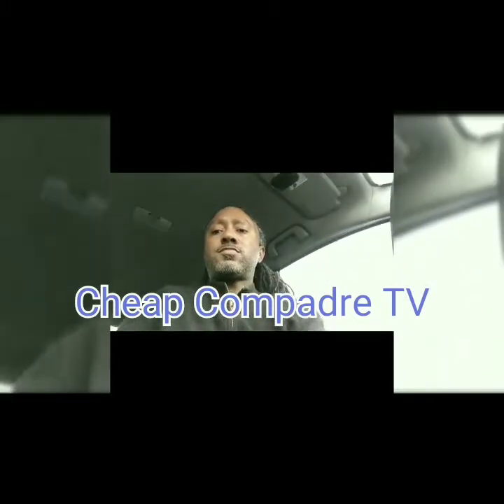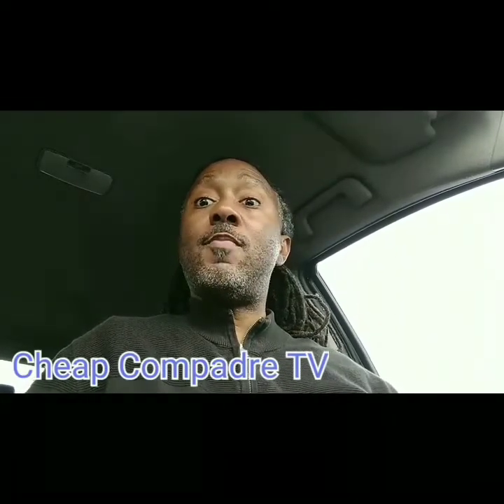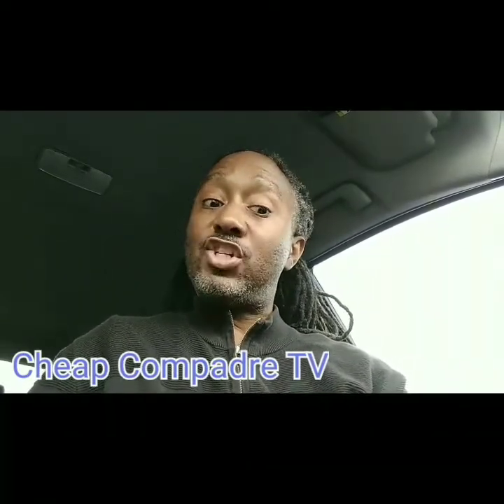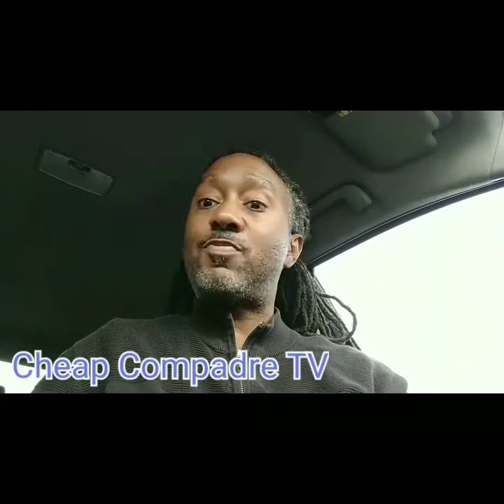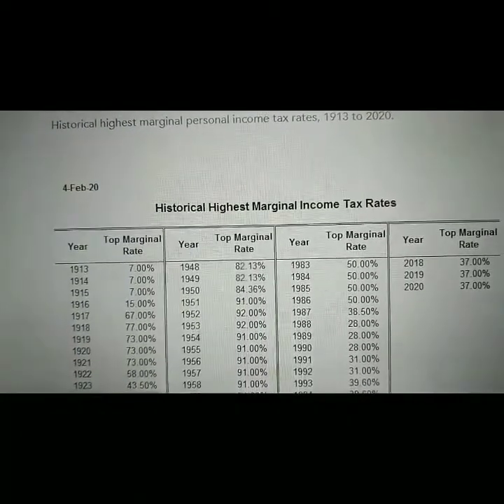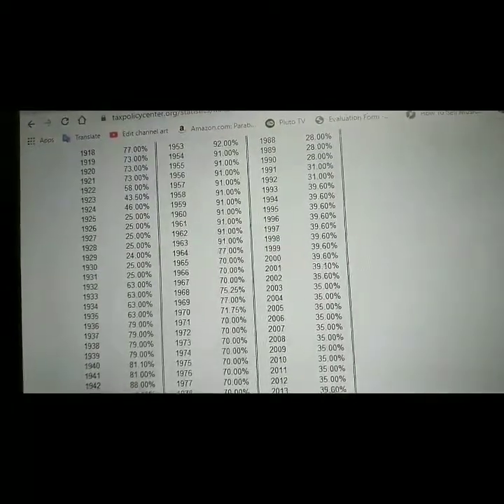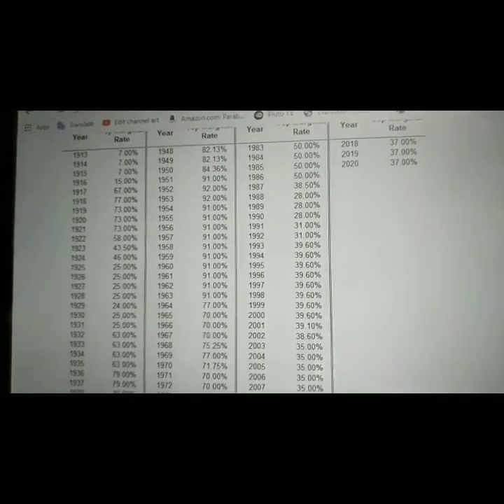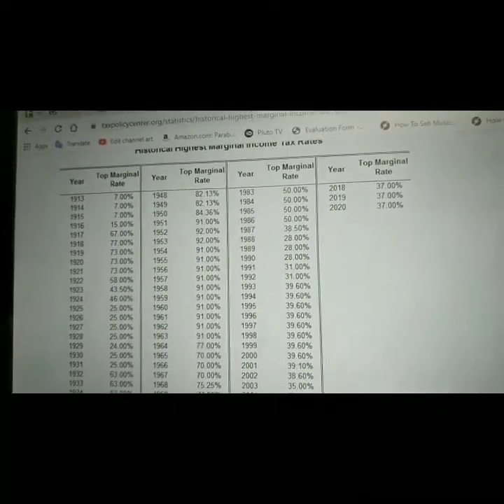Before you get upset about paying extra 2% increase in taxes make sure to watch my video to the end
Just giving out information to those who maybe upset at paying an extra 2% in taxes in 2021 and how the facts that I share can give you much better perspective on the increase.